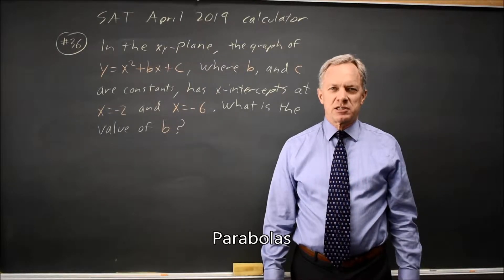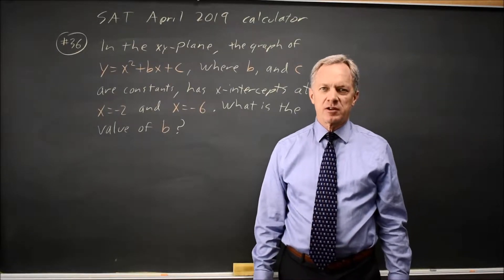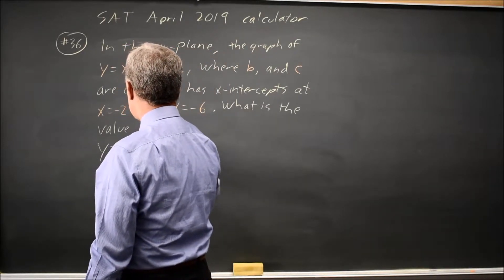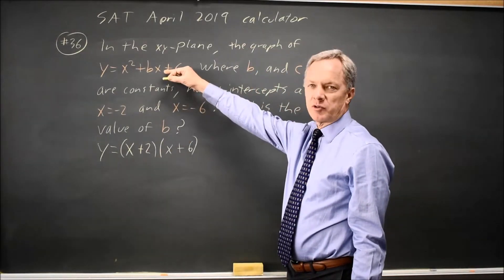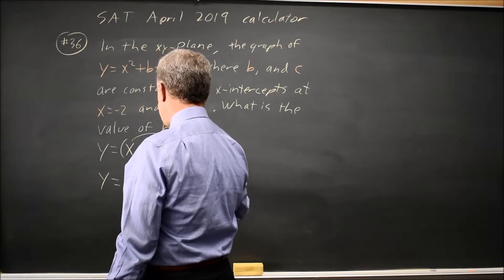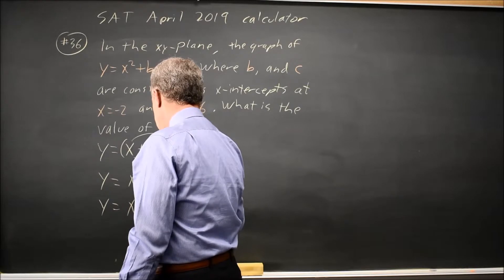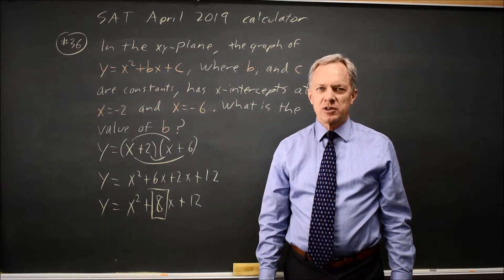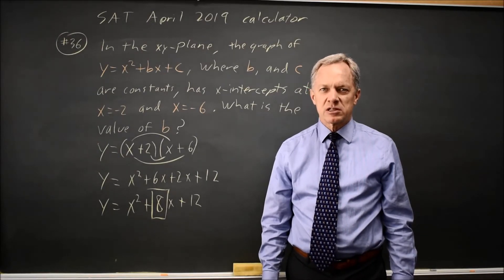SAT April 2019: Parabola x-intercepts - question #4-36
In the xy-plane, the graph of y = x^2 + bx + c , where b and c are constants, has x-intercepts at x = -2 and x = -6 . What is the value of b ?